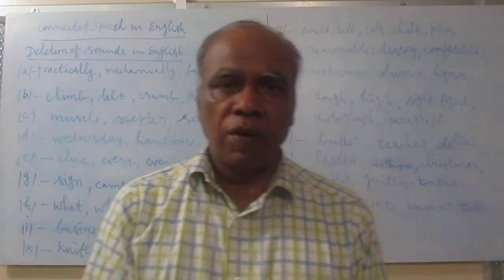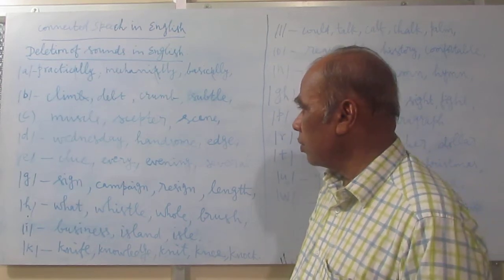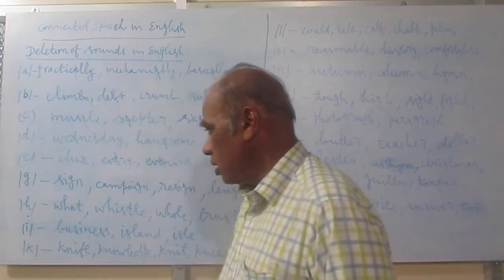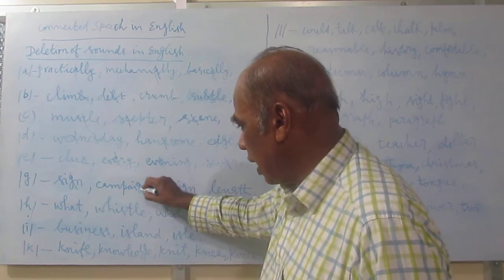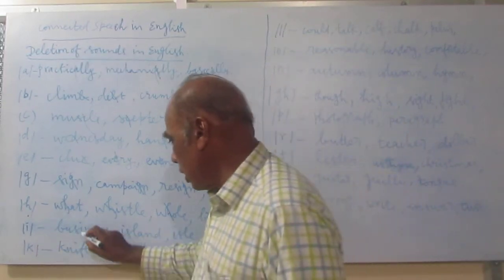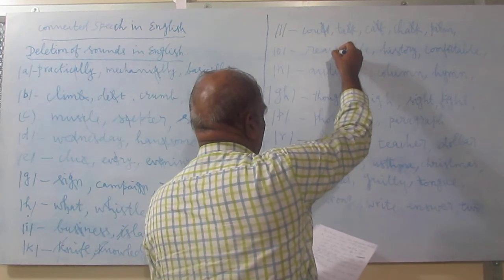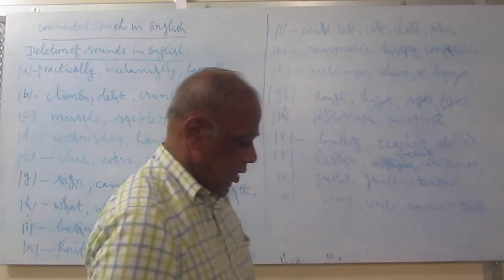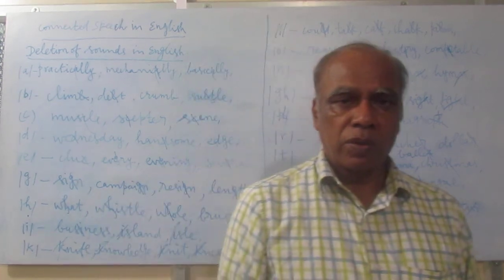English Pronunciation- Connected Speech- Deleted (Silent) Sounds.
Prof. Sethuram, Nivedita Academy on English Pronunciation- Connected Speech- Deleted (Silent) sounds.